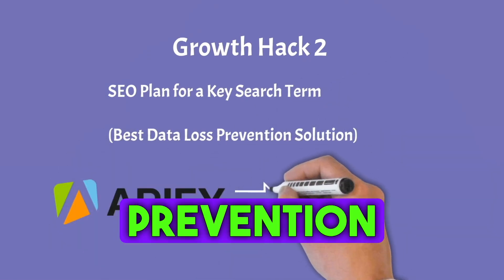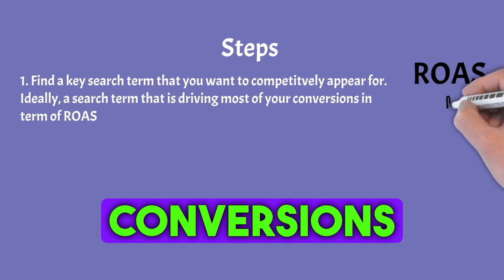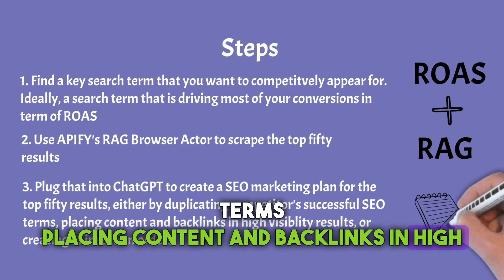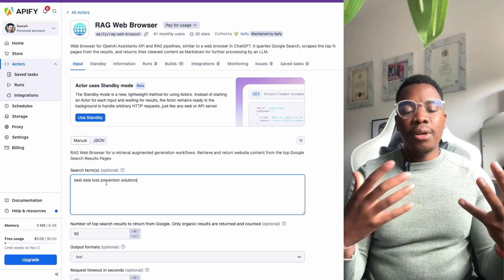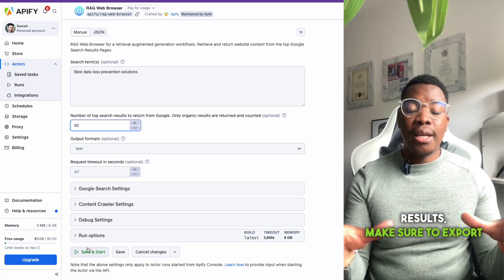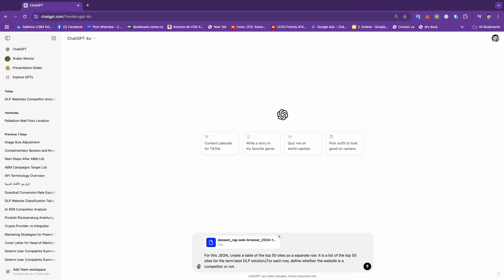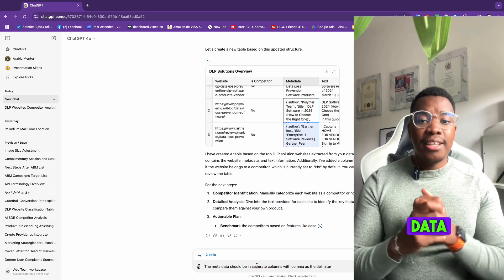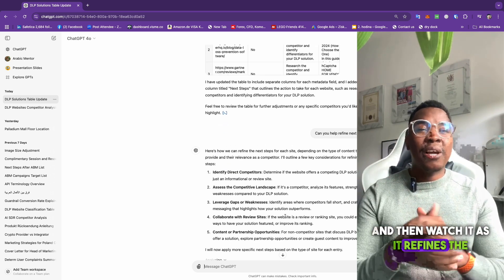Episode 3: Create an SEO Marketing Plan in Under 5 Minutes Using AI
In this video, we’ll show you how to create a complete SEO marketing plan for your search terms in under 5 minutes—without spending a dime on expensive tools! 🚀

We’ll walk you through using a Google Search actor to scrape the top-performing sites for a keyword cluster and then leverage ChatGPT to build an actionable SEO strategy. Perfect for marketers and growth hackers looking to optimize their SEO game quickly and affordably.

Don't miss out on this time-saving, budget-friendly SEO hack! 🔥